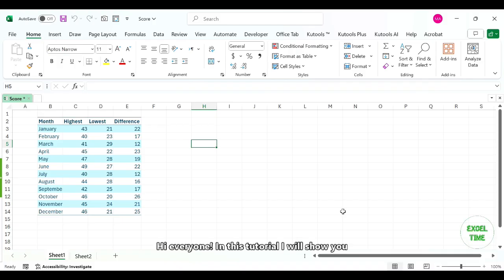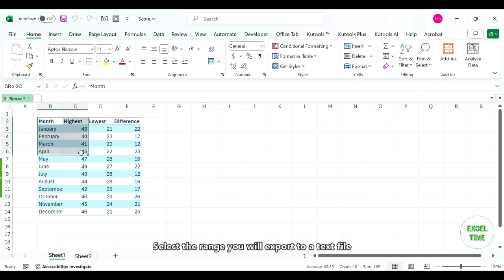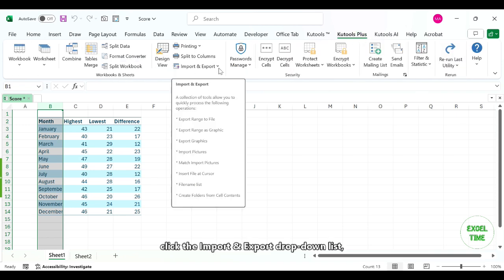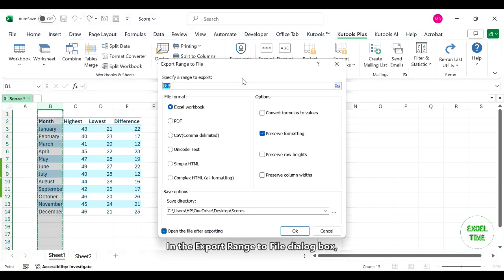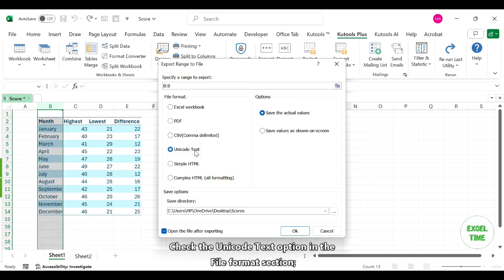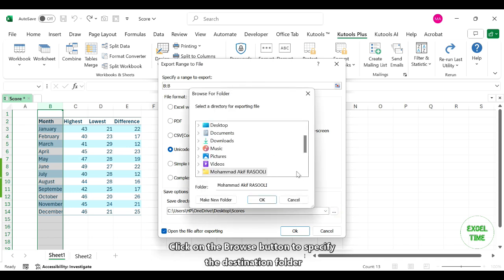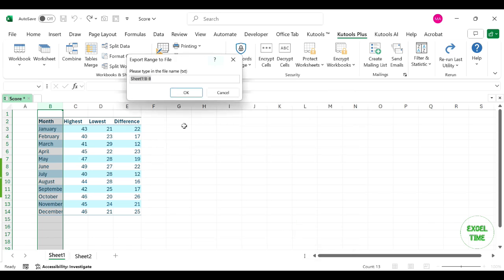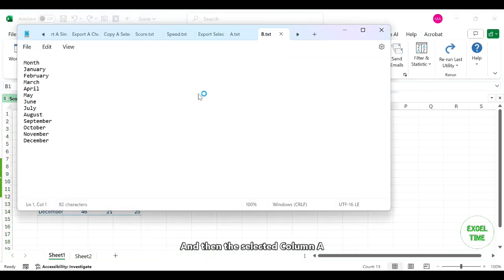Export Selection Or One Column To Text File With Kutools For Excel